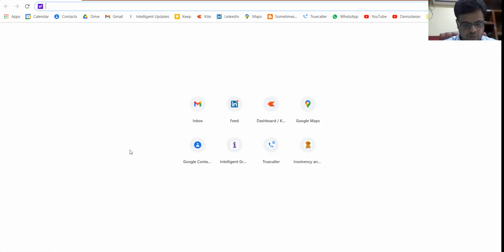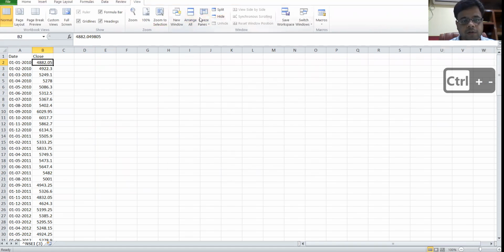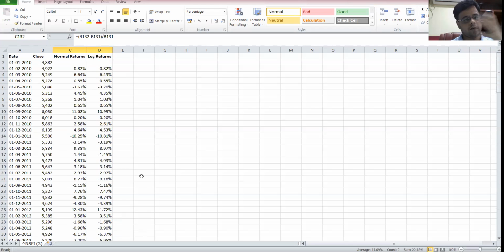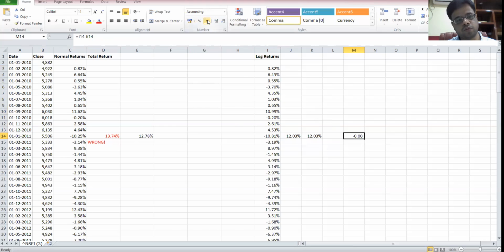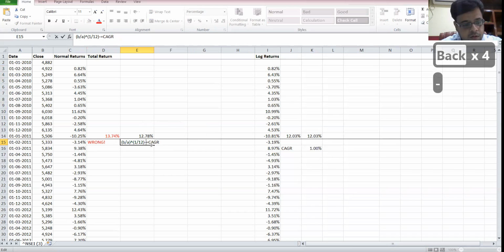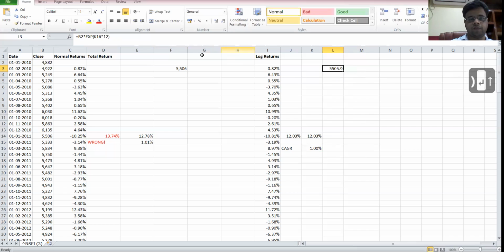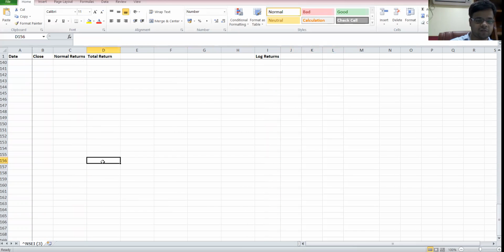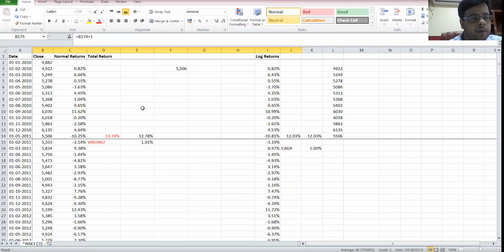Investment Returns using Natural Log function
A take on how to calculate investment returns using a different approach